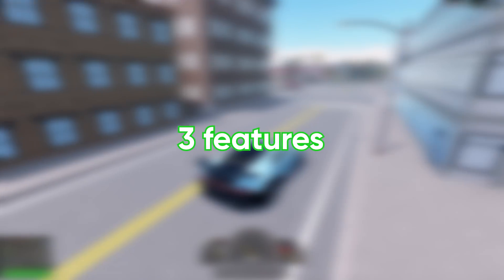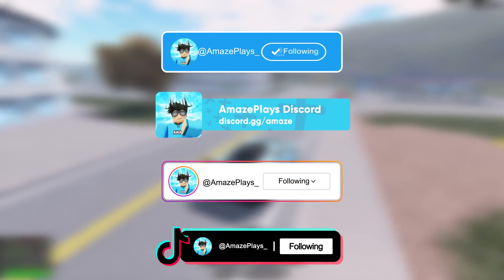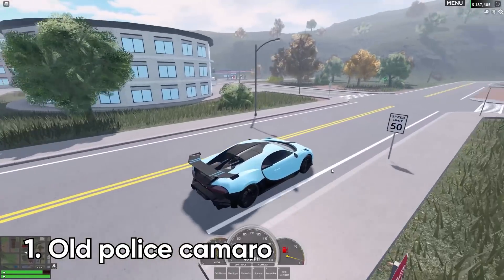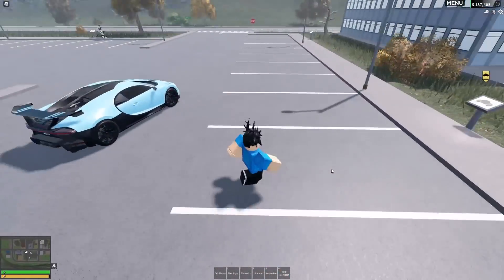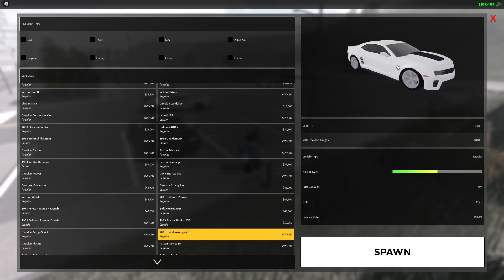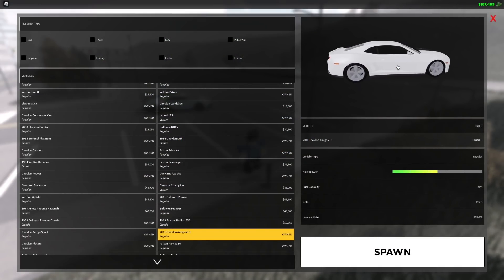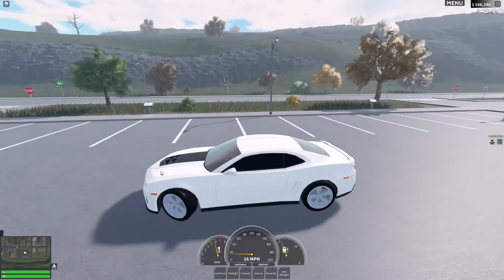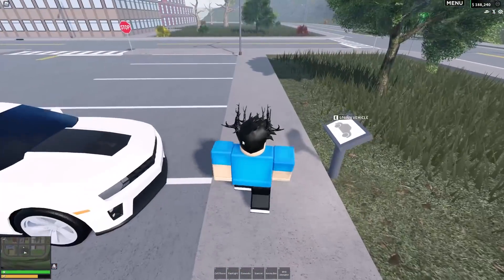Top 3 things REMOVED from ER:LC that people LOVED! (Emergency Response Liberty County)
Hey guys, today I talk about the top 3 things in ER:LC that were removed!